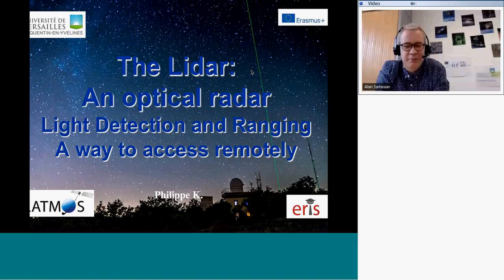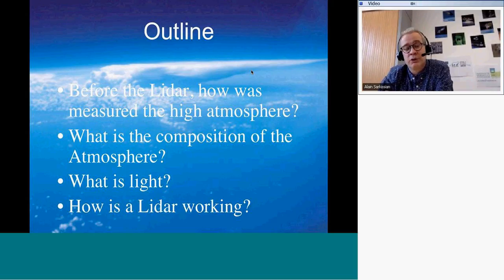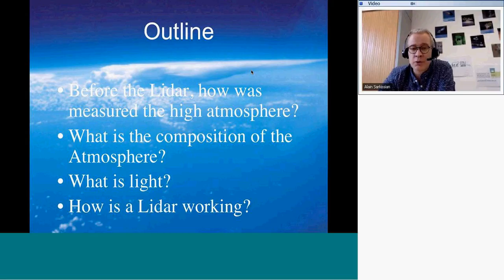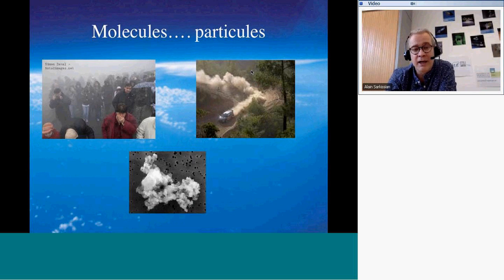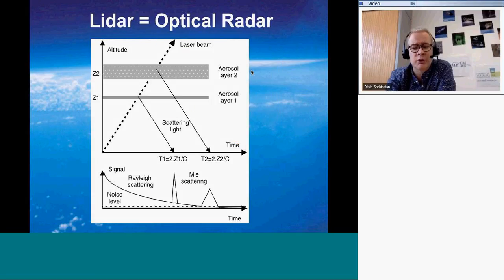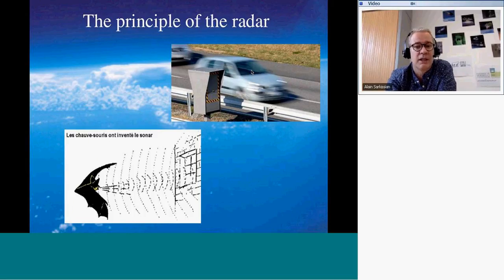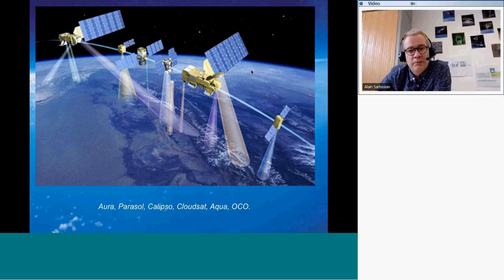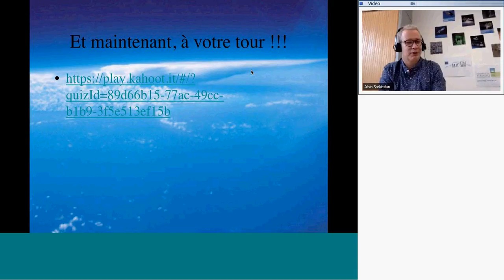2a Lidar movie based on presentation